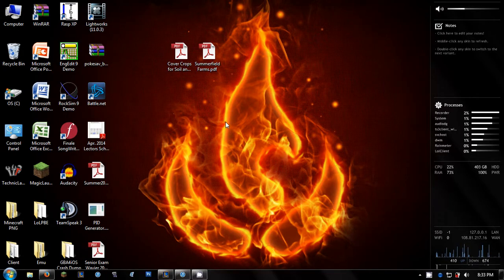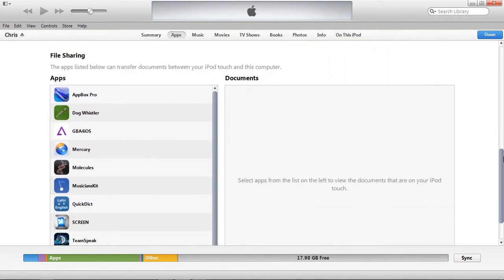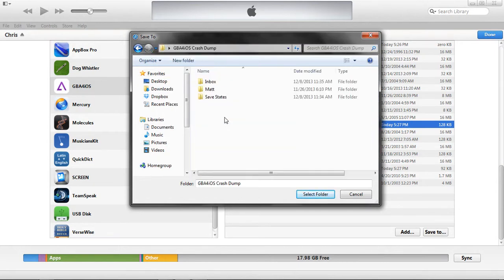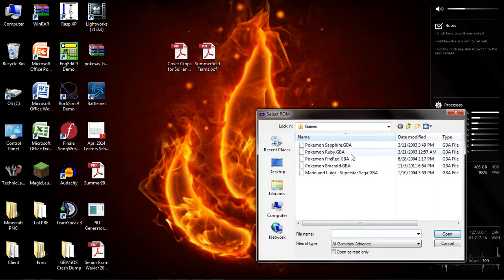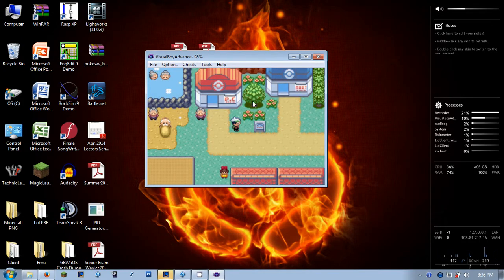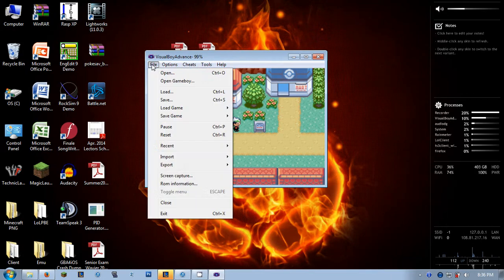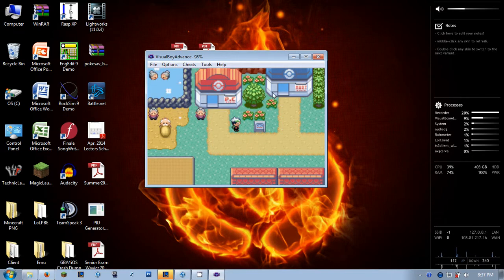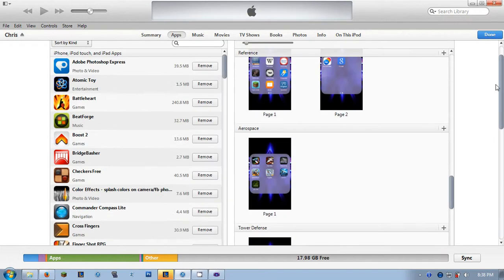Tutorial: GBA4iOS 2.0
Well, guys, nothing has changed from 1.6! If you've been able to transfer before, it will work the exact same way. In case you are new to the process, a more detailed explanation can be found here:
Have any questions? Ask in the comment! I'll be happy to help you guys out.

Just a side not for Mac users: Importing and exporting work exactly the same on Mac as they do on PC, but VBA/VBALink may/may not, I don't know. If you could find out and tell me, I can add it to this description or another video later on to help others out.